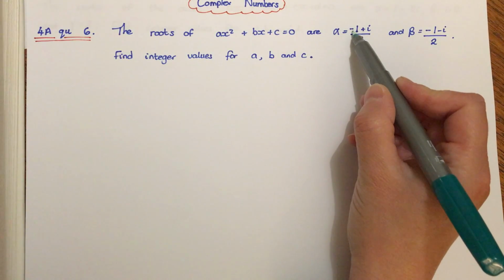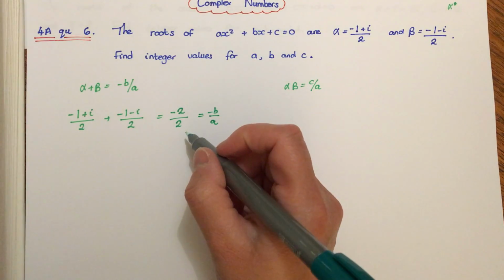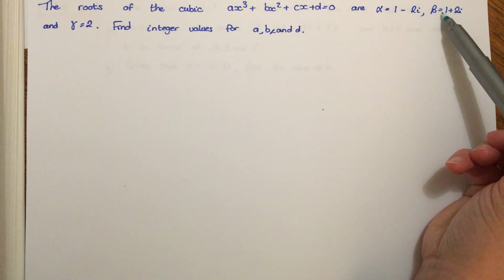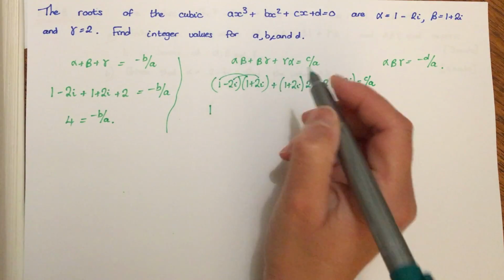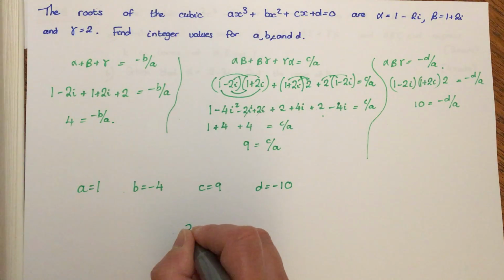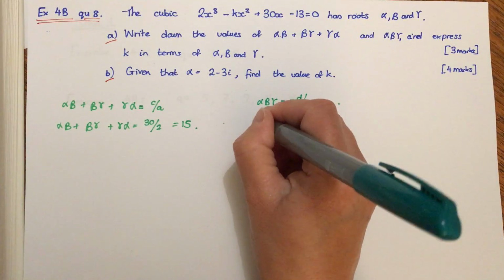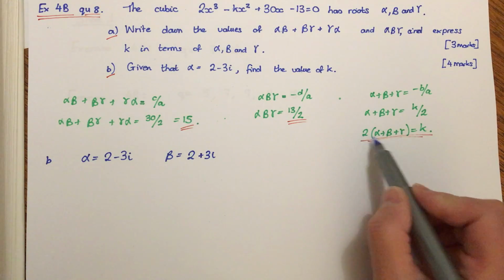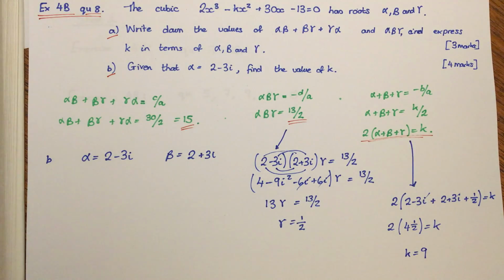12FM Roots of polynomials with complex numbers